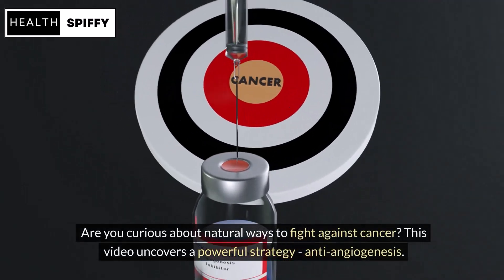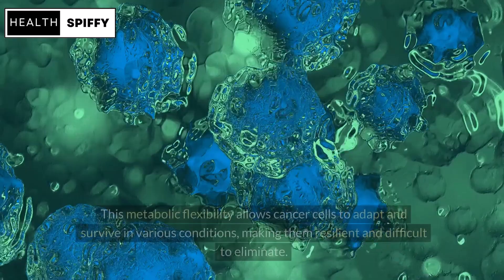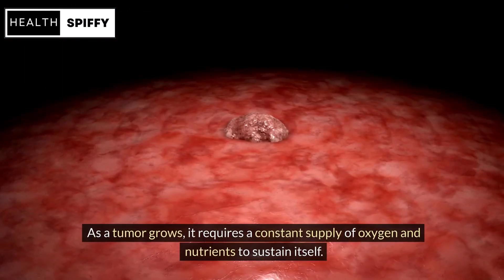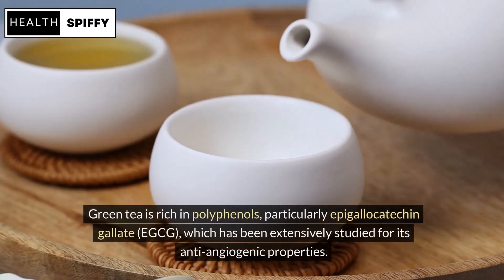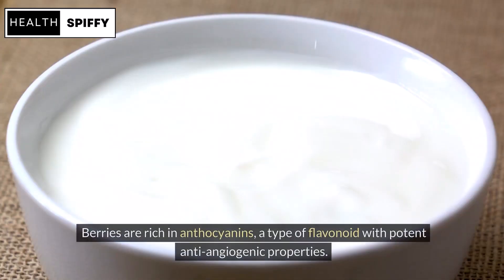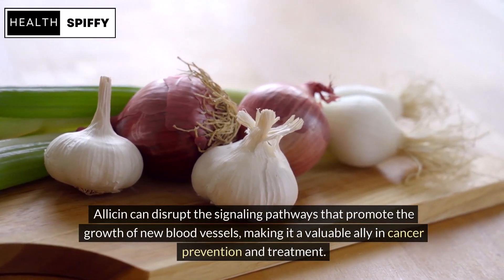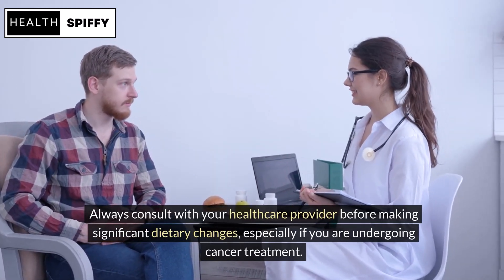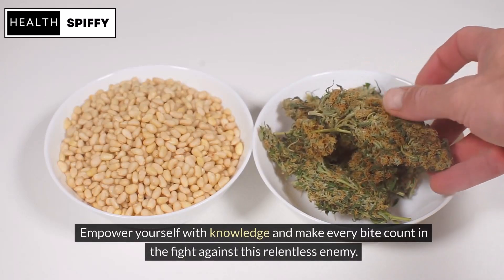Foods that Cut off the Blood Supply to Cancer Cells Anti Angiogenesis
Dive into the fascinating world of cancer-fighting foods and discover the power of anti-angiogenesis in this groundbreaking video! 🍇🥦 Explore the science-backed concept of starving cancer cells by cutting off their blood supply through specific dietary choices. From vibrant fruits and vegetables to potent herbs and spices, we unveil a tantalizing array of nature's bounty that may hold the key to inhibiting tumor growth and promoting overall wellness. Join us as we delve into the latest research and expert insights to uncover the potential of these anti-angiogenic foods in the fight against cancer. Empower yourself with knowledge and take control of your health with this illuminating guide to foods that could make a difference in your cancer prevention and treatment journey. Don't miss out on this transformative information that could redefine your approach to nutrition and well-being! 🌟